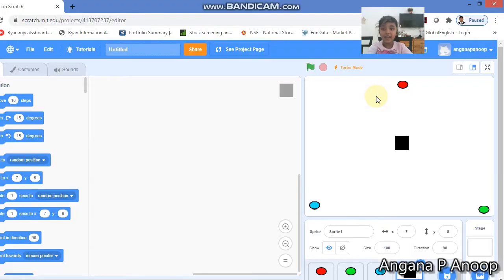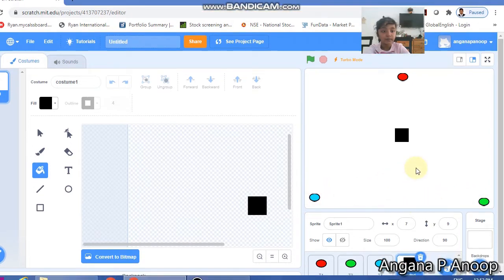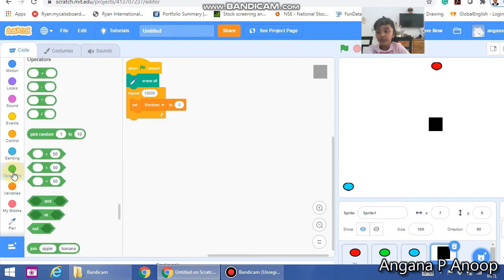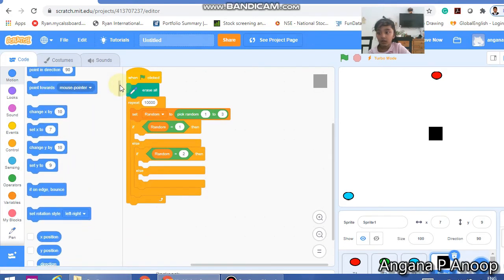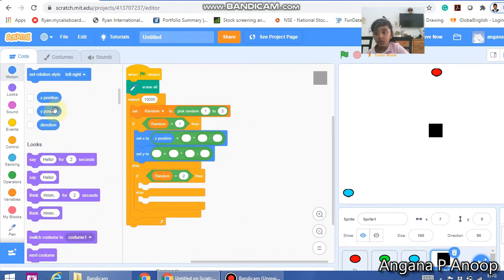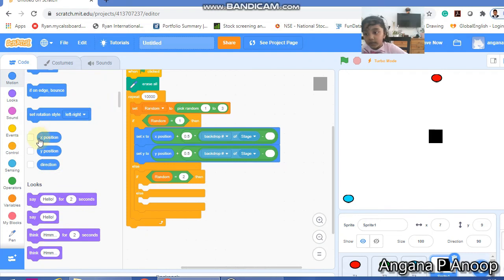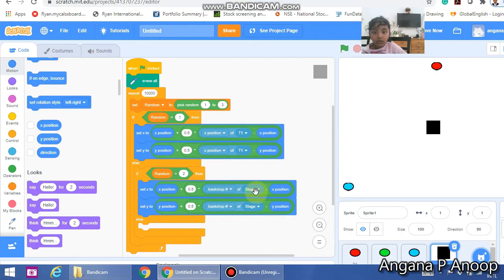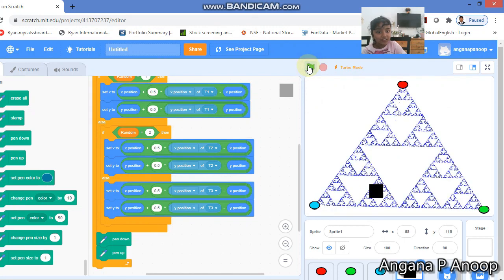Recursive Drawing ...Sierpinski Triangle